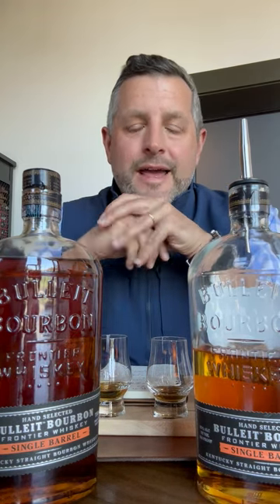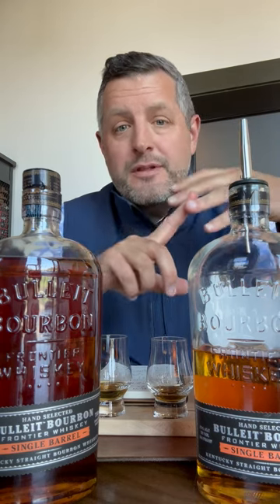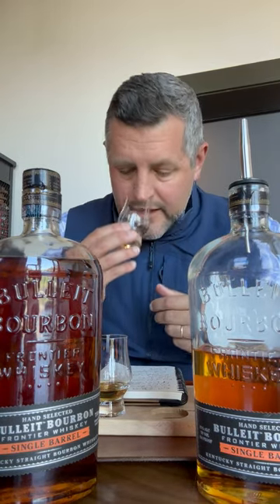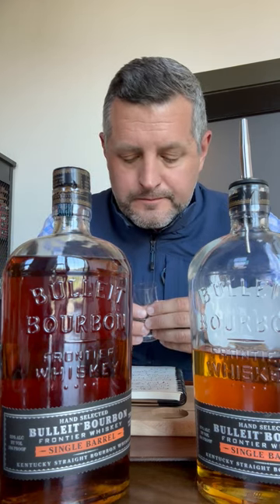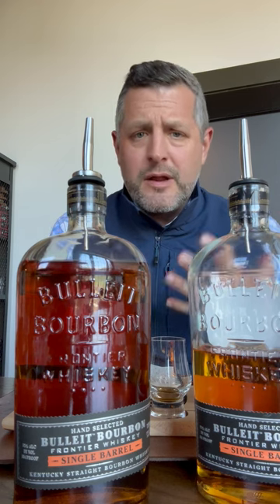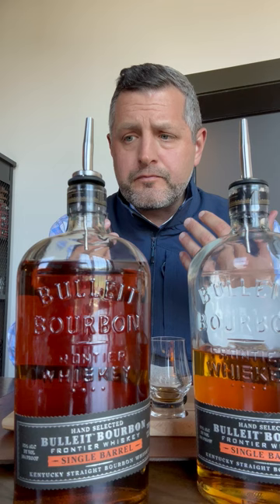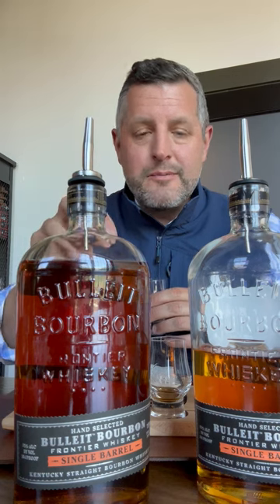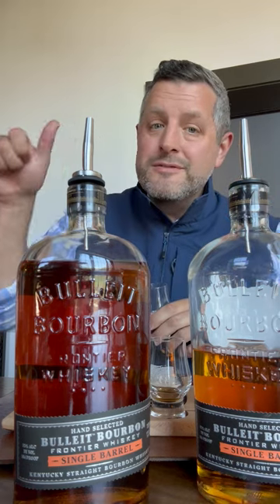Bulleit Single Barrel Preview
This spring we picked two delicious Bulliet single barrels. Bourbon World High Rye which is the "B" mashbill of 36% rye and the "1" yeast feautring a rich tropical fruit and leather profile. Given a 10-12yr age range for this one with only a 7 case yield. We also selected a Bourbon World "Fruit Bomb" with utilizes the "E" or 21% rye mashbill and the Number "2" yeast which gives the spirit a fruity aroma and creamy texture. This is the the 8-10 yr range. Since these are both much OLDER barrels than what the current Bulleit facility has been operating you can bet these are older MGP barrels. They are bottled at 104 proof, perfect for the mash and yeasts used. These are definitely higher quality single barrels than the current profile of the program itself, so take advantage a grab a few. They'll be incredible daily drinkers.